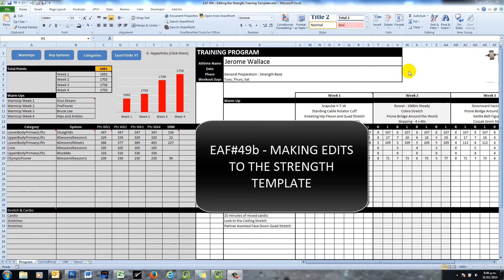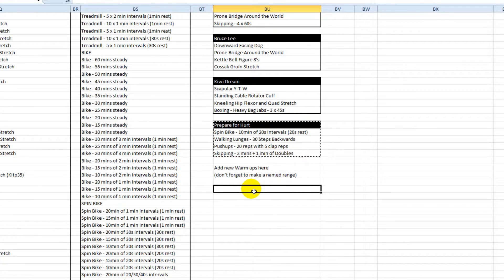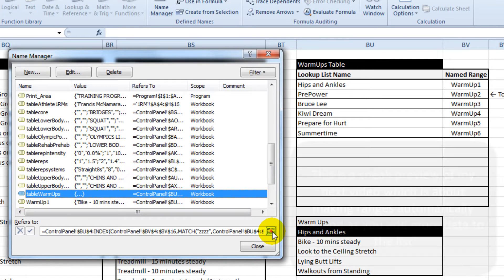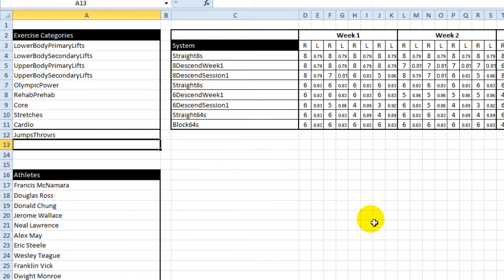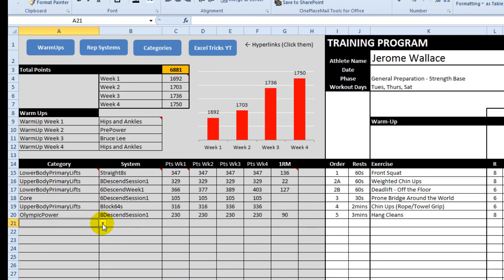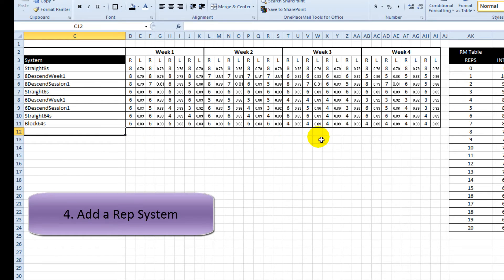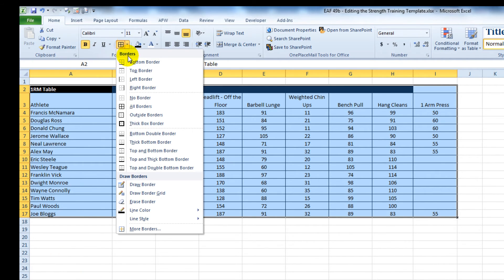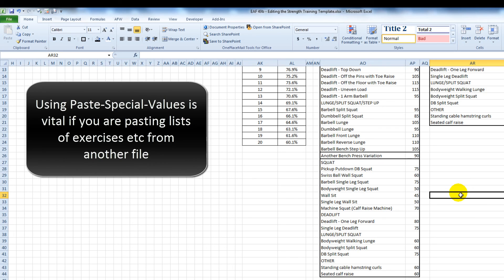EAF#49b - How to Make Edits to the Strength Template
A follow up video to video #49 that shows how to edit some of the settings in the spreadsheet (via edits to the named ranges)